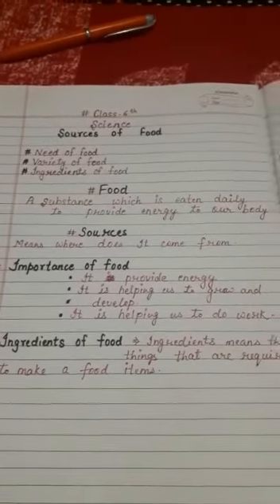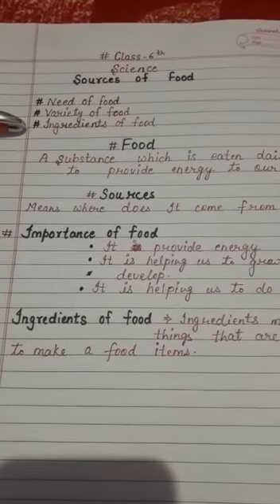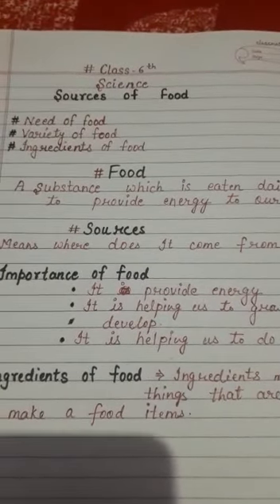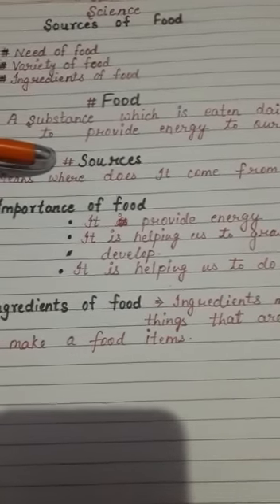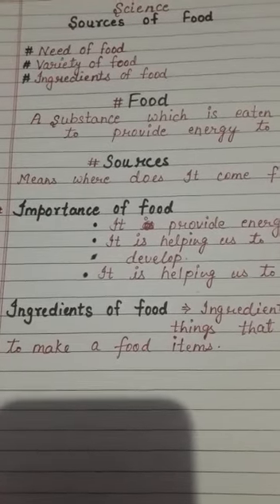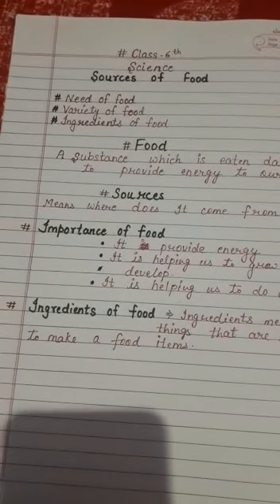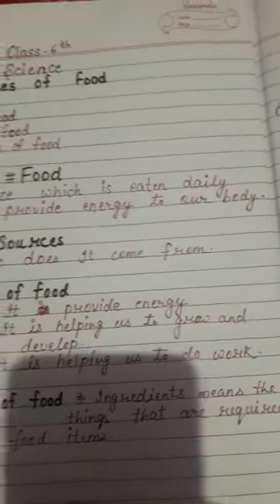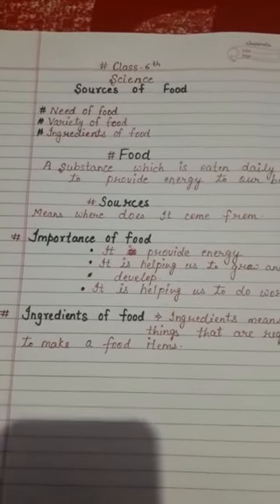Class-6-Science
Online study